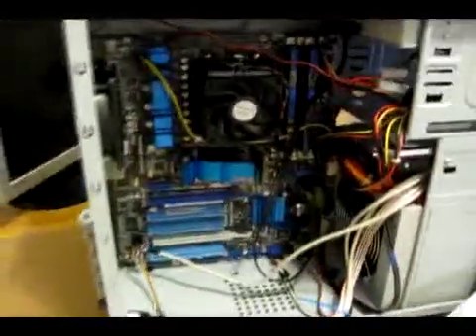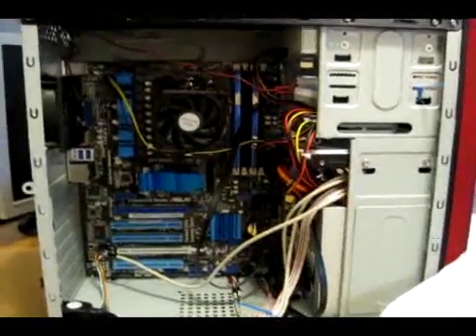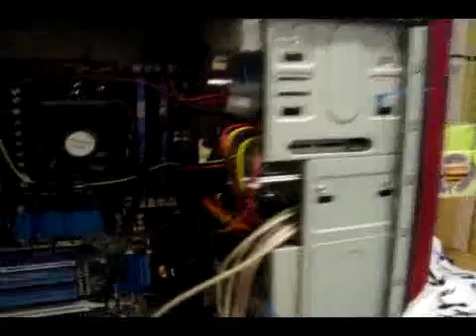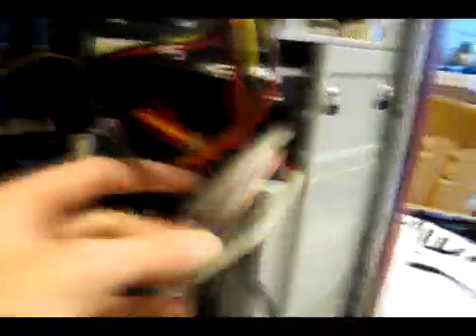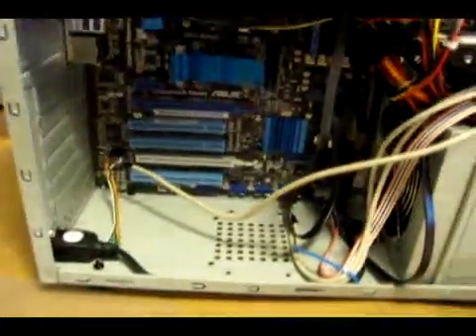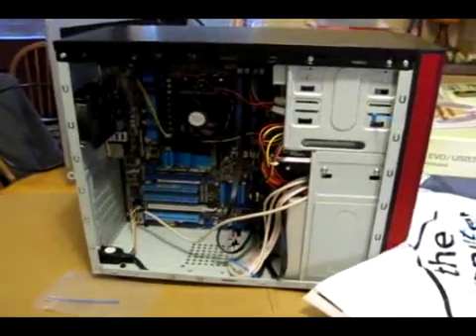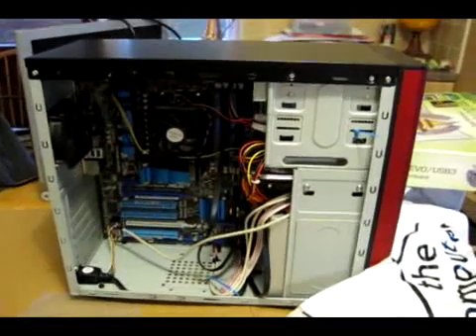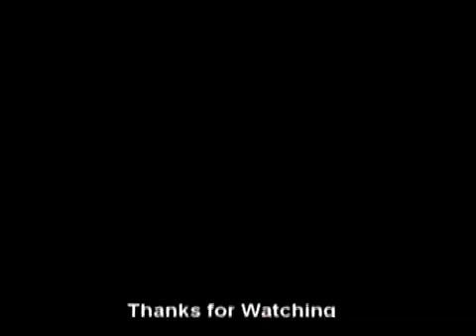PC-Build Series: How to Build a Computer: Part 7.5 My cable Management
This is an additional part to part 7 where I am showing you the cable management that I have done inside my case. Also sorry for the very bad quality of this video, i was trying to speed up my upload so I could get this video up for you.

(...This video is a rough guide only, I will not be held resonsable for any problems with your computer...)